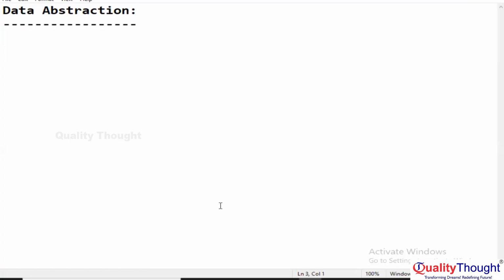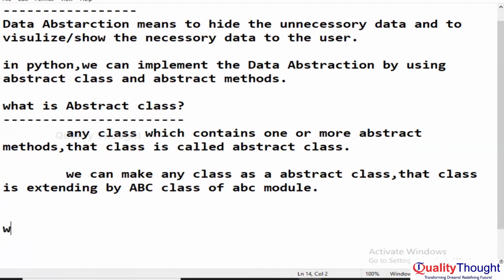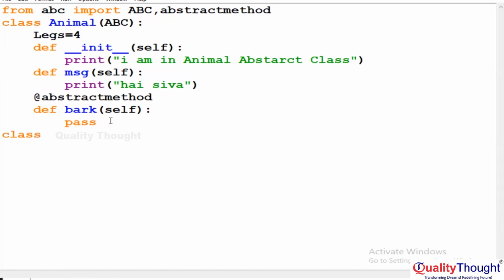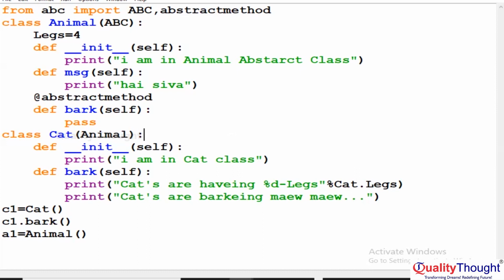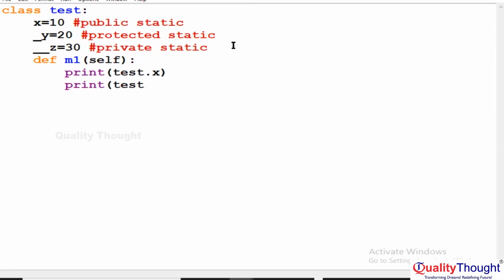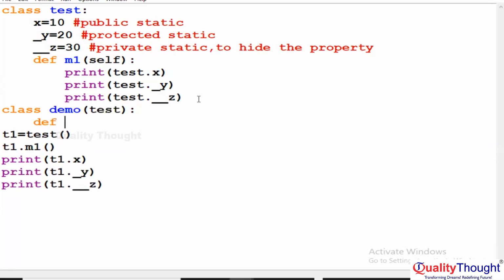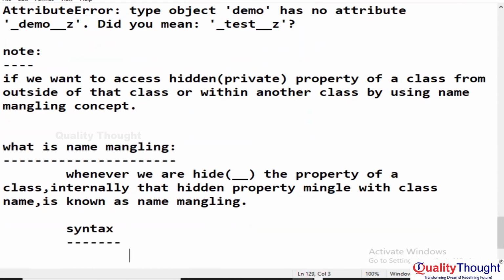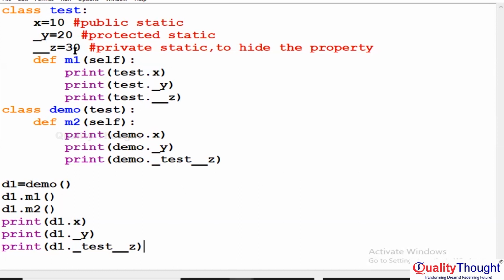Control Flow Data Abstraction | Advanced Python Tutorial for Beginners | Quality Thought